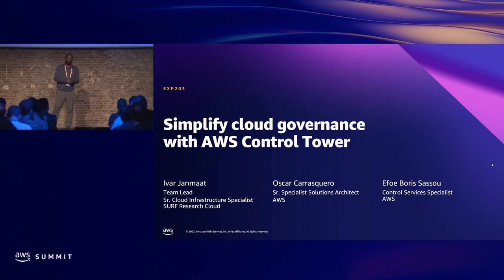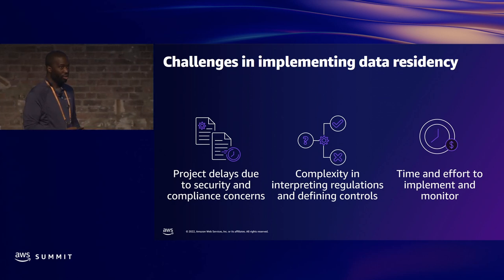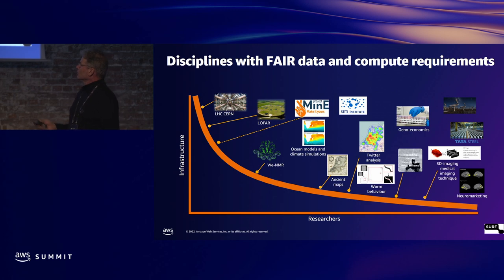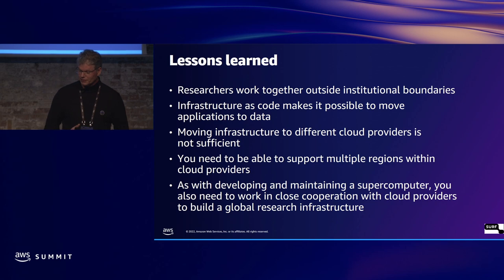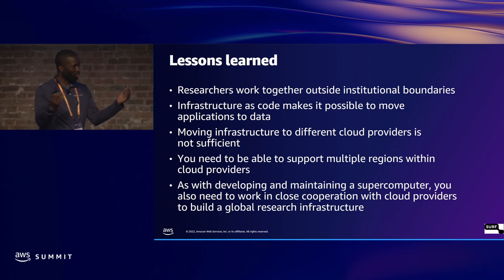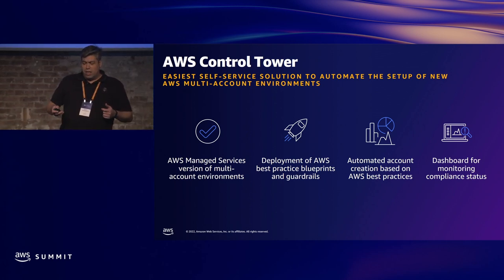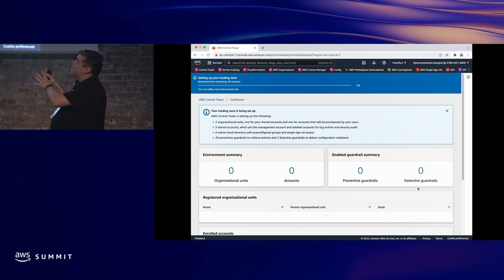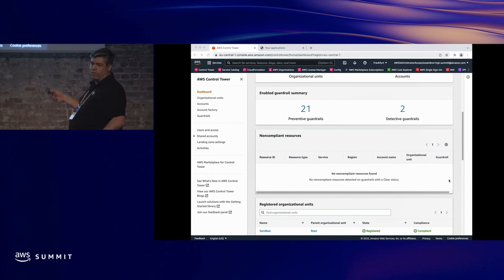AWS Summit Brussels 2022 - Simplify cloud governance with AWS Control Tower | AWS Events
Discover the benefits of AWS Control Tower and AWS Organizations. In this session, learn how to enable cloud governance efficiently using AWS Control Tower and how a multi-account structure can be governed under one roof. Learn how SURF, an IT cooperation organisation for education and research in the Netherlands, is using cloud solutions to deploy resources for researchers in a simple, fast, and secure way at scale.